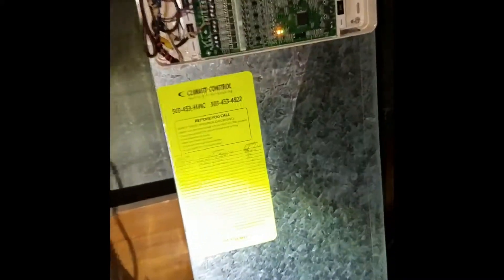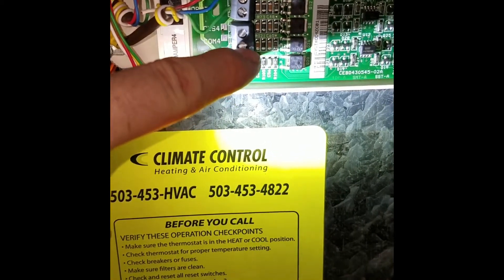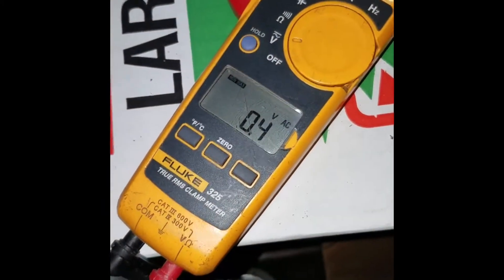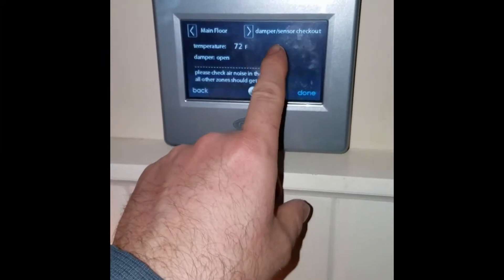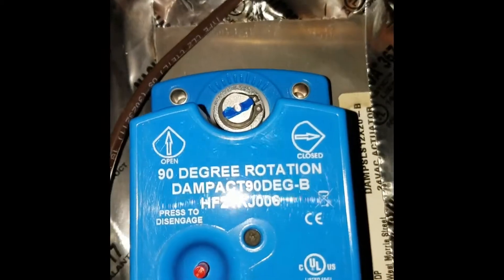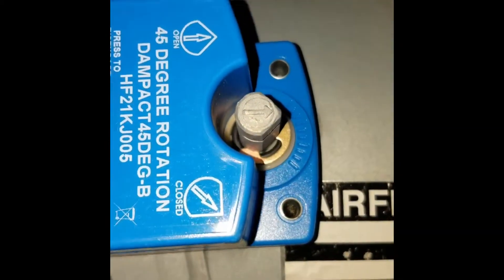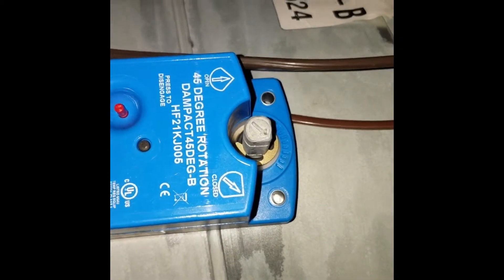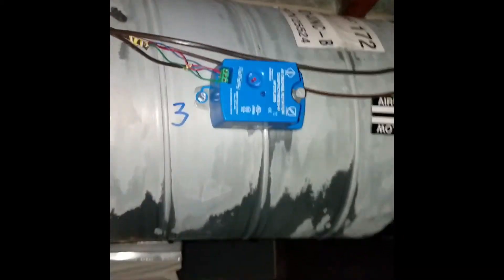Carrier Infinity zoning.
I was troubleshooting the zoning system which was working properly. Client thought not so I went through some steps to find problems and found none. I decided to explain how it all works.   Note that I made an error.. 15 seconds powered makes it in position 15.. not position 5. And position 15 is full open.
   I used the iPhone app iMovie to add text in the video. It was cumbersome. Not sure what better options there are ...?